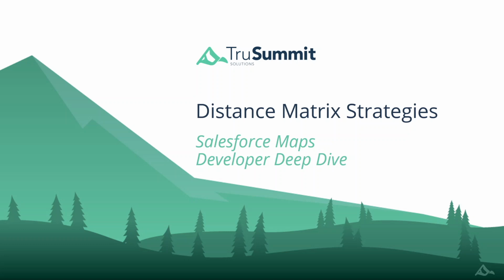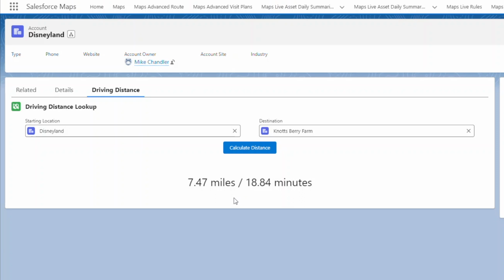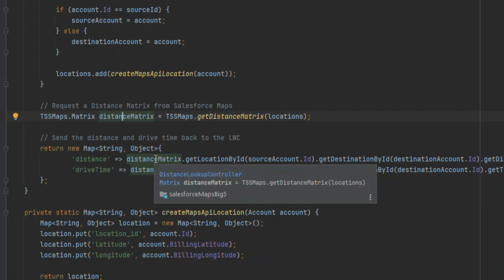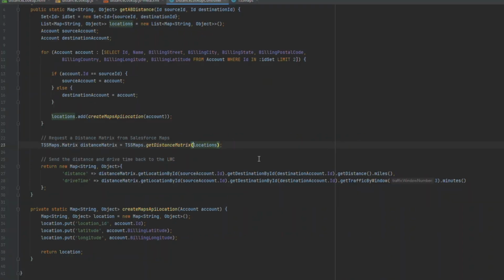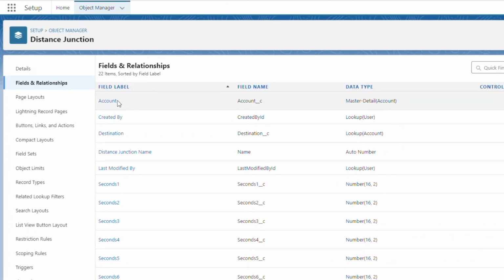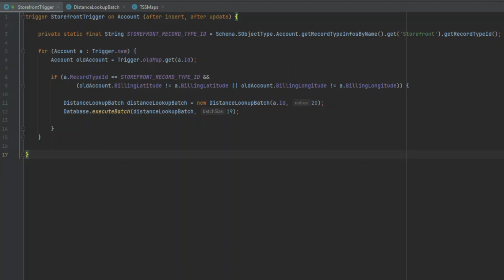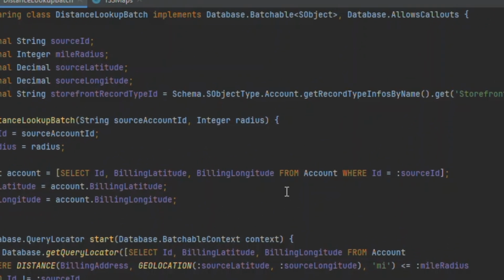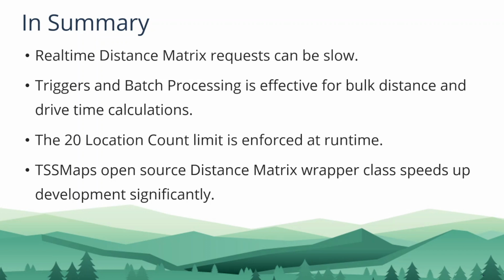Implement Both Simple or Bulk Drive Time and Driving Distance Lookups with Salesforce Maps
This is the third of a four-part video series on implementing and optimizing Salesforce Maps:

Our Salesforce Developer Deep Dive into Salesforce Maps continues with Mike Chandler's demo of two strategies for implementing distance and drive time lookups between locations. He starts by detailing the simplest implementation: a real-time, API lookup. Then, Mike moves on to demo a more complicated implementation in which data is saved to a junction object to avoid making repeat requests to the Salesforce Maps API.